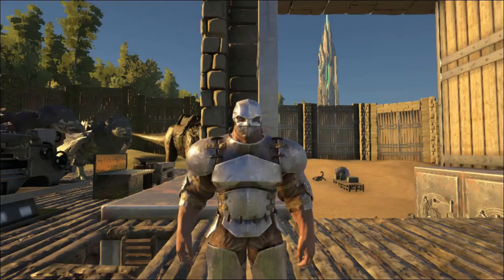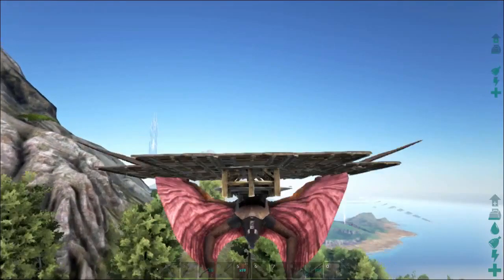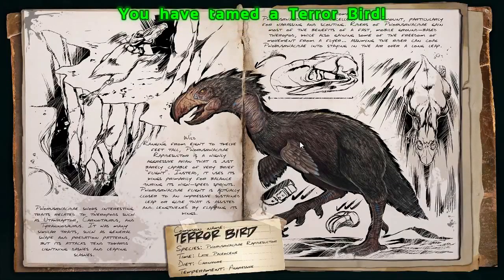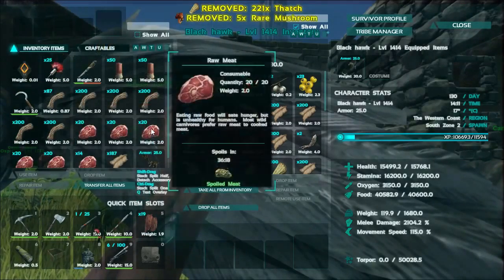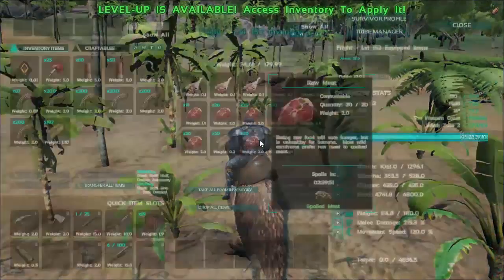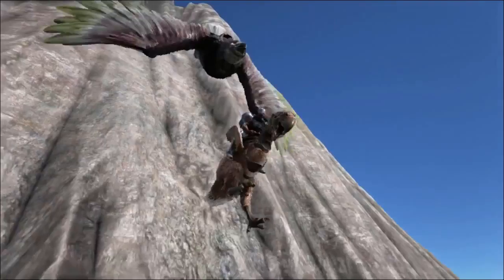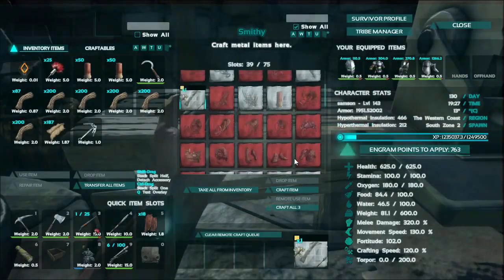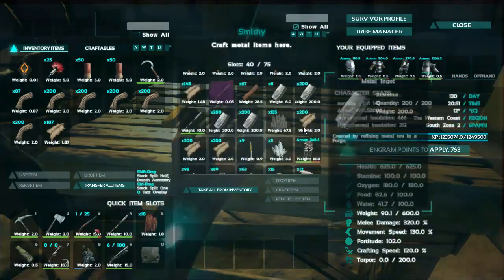Modded Ark Survival S1.5 E22 - Terror Bird Taming - Lets jump off a mountain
Playing Ark on a single player world with lots of fun modds. If you are up for having some fun and not taking things too serious this is the series for you. Trying out lots of fun modds more to come in the future.

Modd list
Difficulty 34++
Buffed saddles
K9 Quick Crops
research and development
meat dehydrator
joan's meat spoiler
Joan's Charcoal baker
Better Beacons
Extra Weapons/Ammos mod
Many New Items
Metal Mortar and Pestle
Ark Automated
Industrial Grinder
SuperSmithy+Arrow and BallistaTurrets
DPs Tranquilizer Sniper Rifle
Buffed Darts